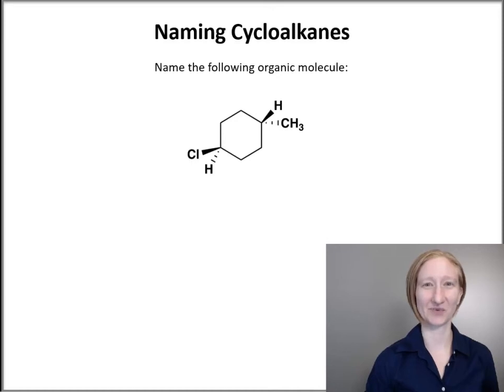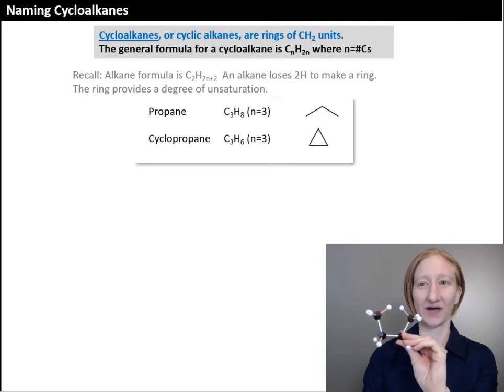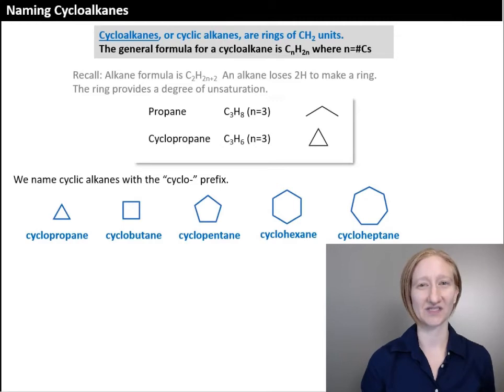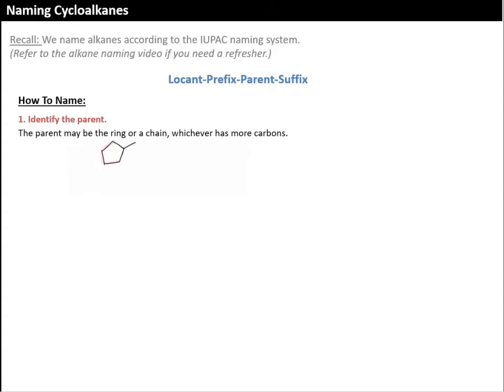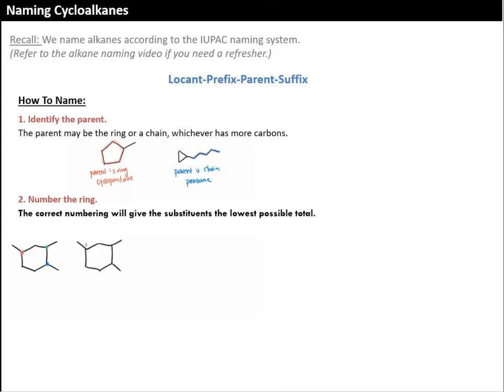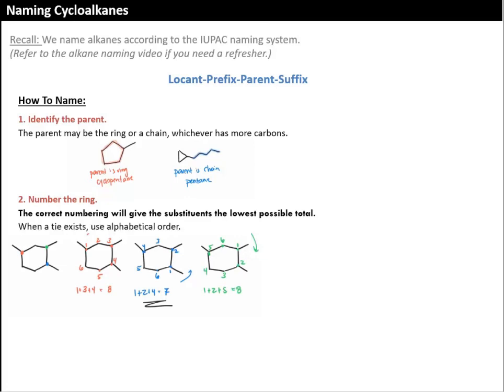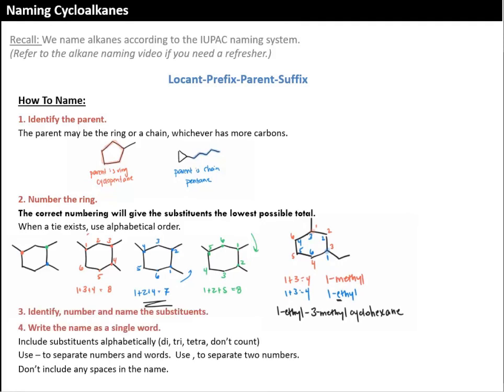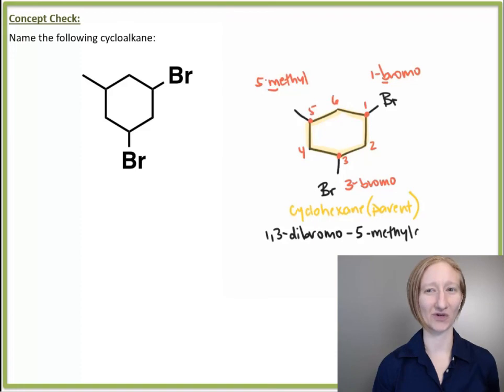Chapter 4. Video 1. Naming Cycloalkanes